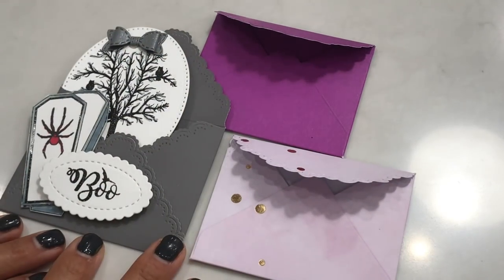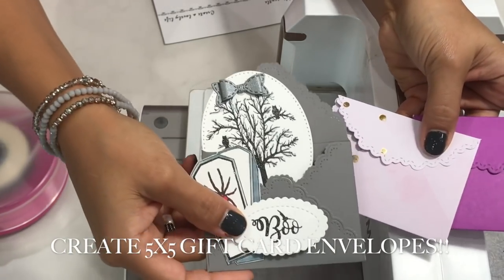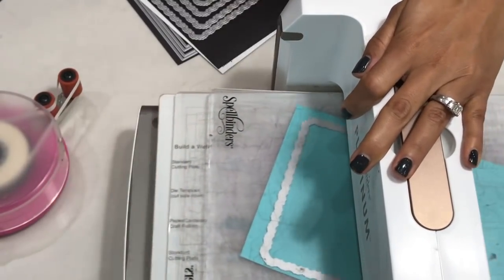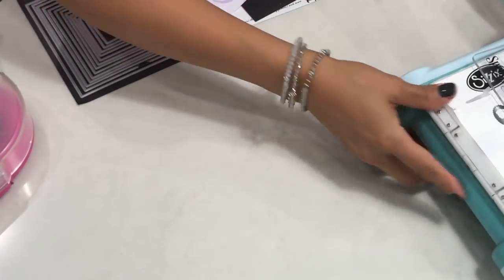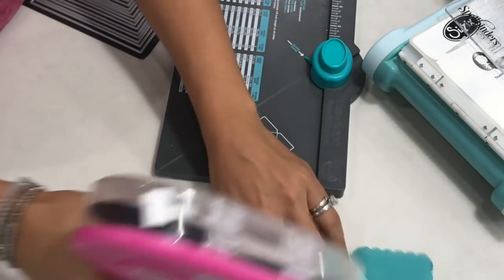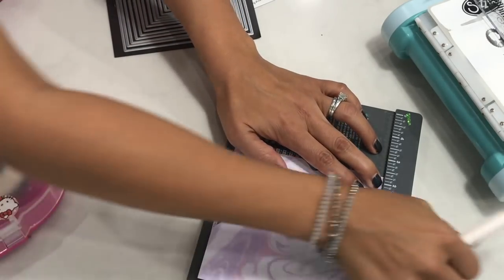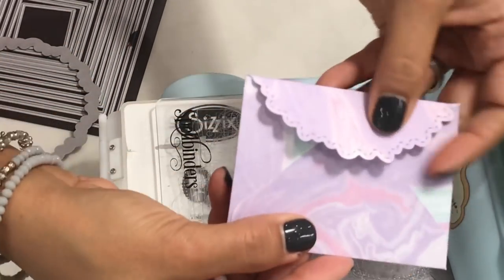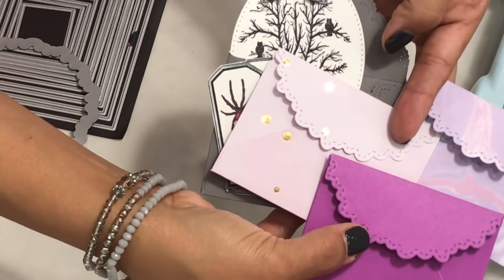Gift Card Envelopes using your D*es! TUTORIAL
PLEASE OPEN FOR MORE INFORATION

Today I am sharing how to make gift card envelopes using your dies!! Hope you give it a try! Thanks for stopping by today!!

Sizzix Big Kick
Spellbinders Platinum XL
We R Memory Keepers Punch Board

 Mailing Address
Erica Fields
5200 Dallas Highway
Suite 200-246